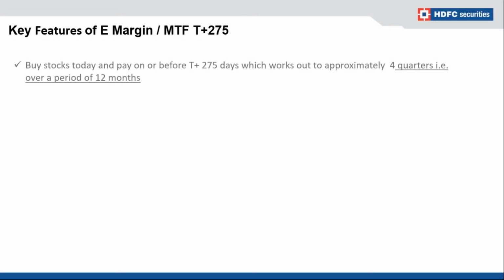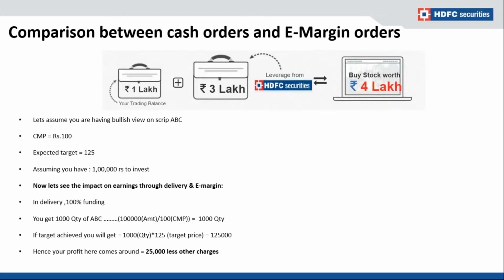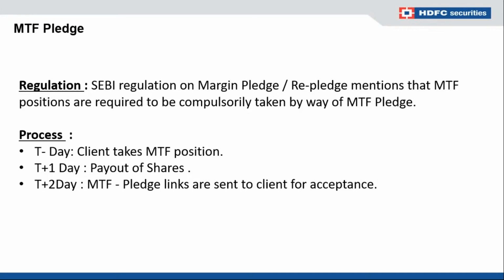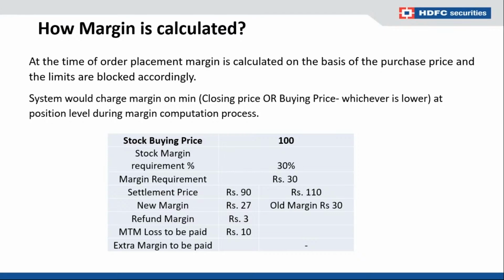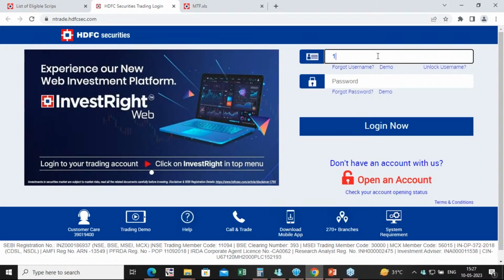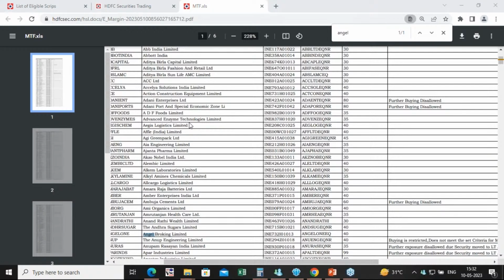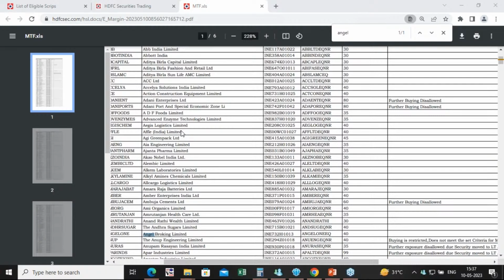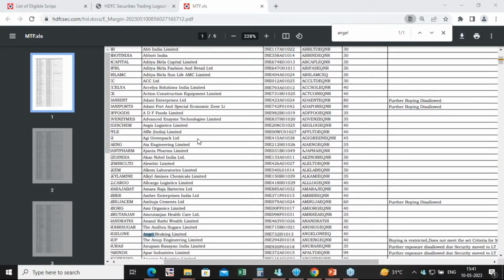Margin Trade Funding.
Speakers:  Krishank Bera (Product manager -Equity)
Host: Shailesh Sohni Head - Digital Center, Noida
Key Pointer: - Buy more with limited funds.